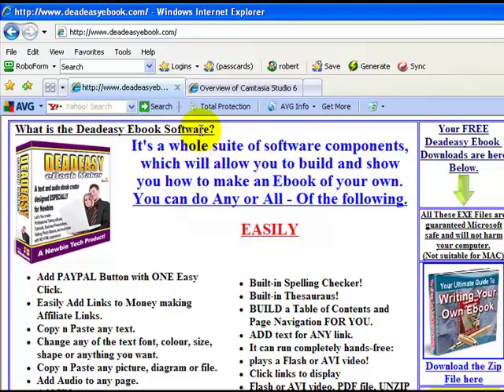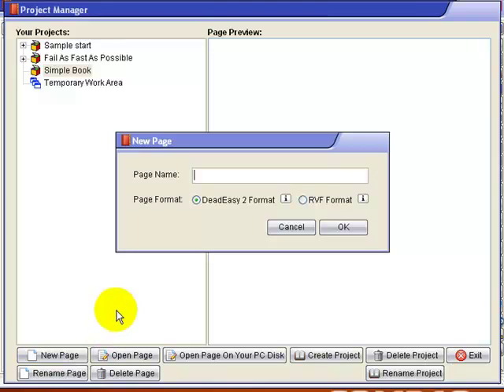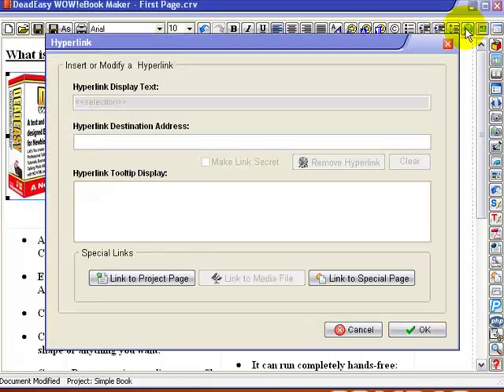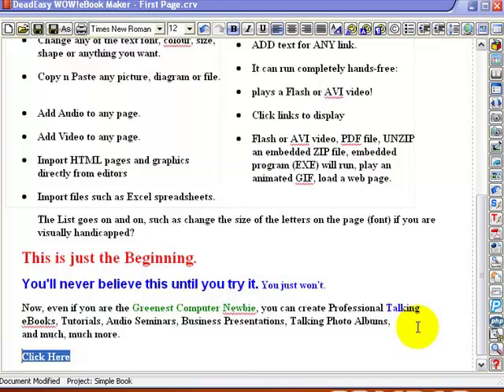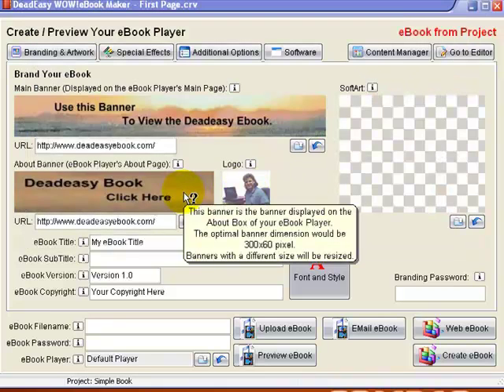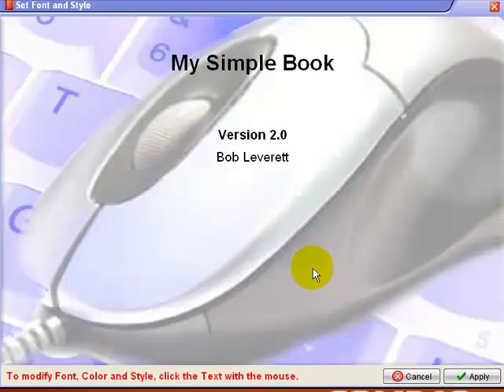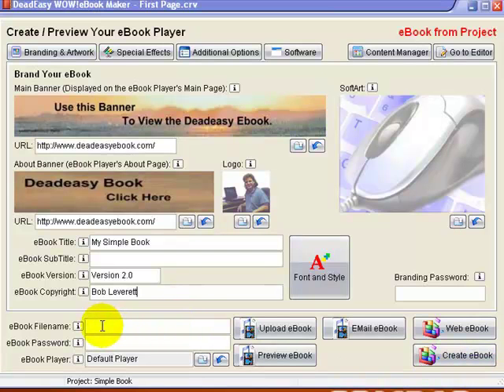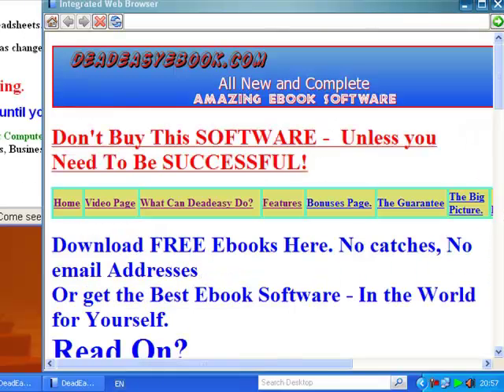Deadeasy Ebook Maker I make an ebook in 5 minutes or less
The software in Deadeasy ebook maker is the simplest and wide ranging Ebook maker available?FREE BOOKS @